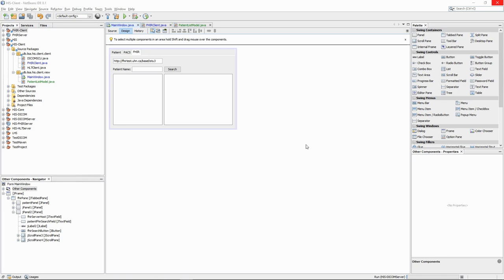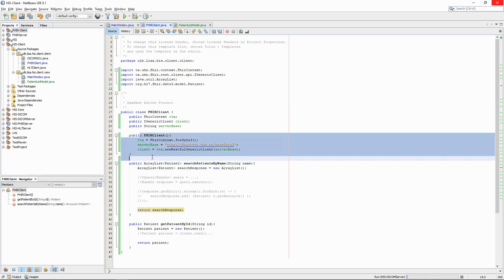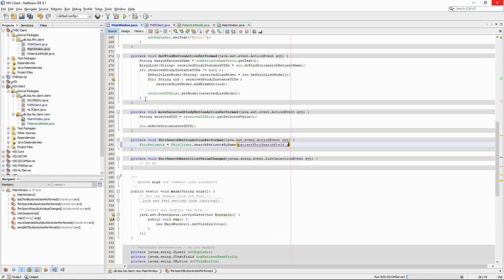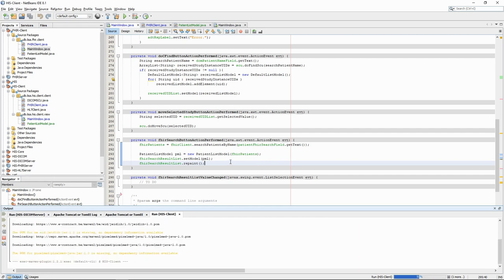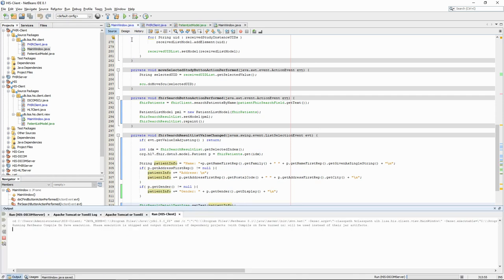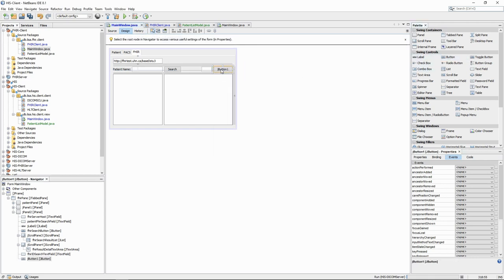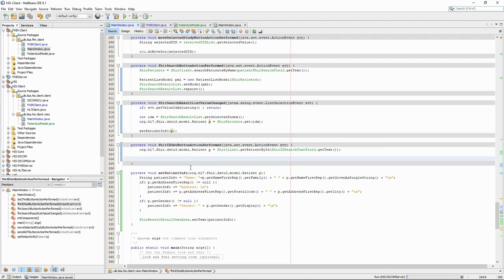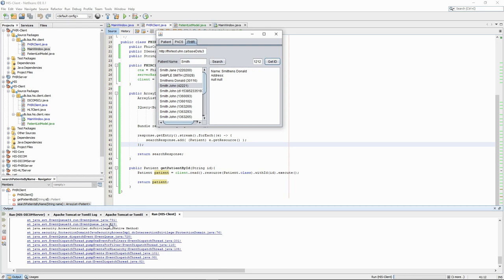FHIR Client with HAPI-FHIR | Patient Data Communication 5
Using the HAPI-FHIR library to add FHIR functionalities (Patient Search) to the HIS Client.

Code of the entire project (2020 version, may slightly differ from the videos) is available from:

This project is a part of the INFO-H-400 - Medical Information Systems course @ Université Libre de Bruxelles.